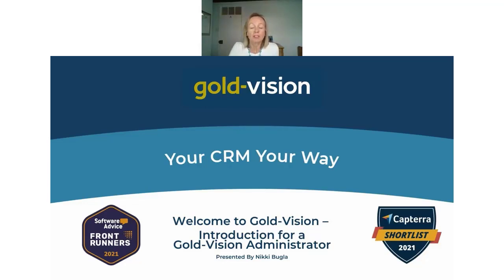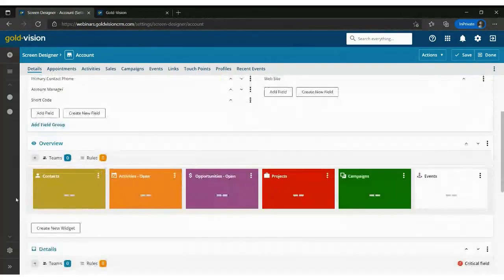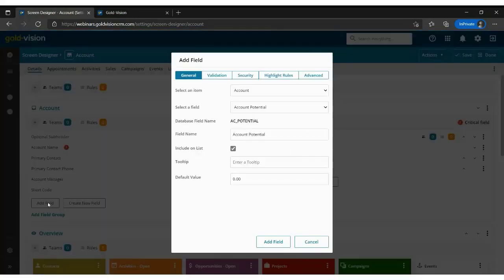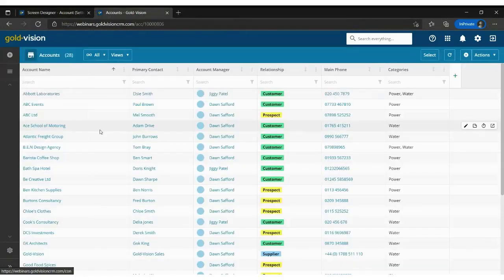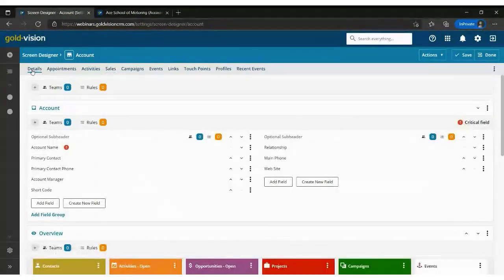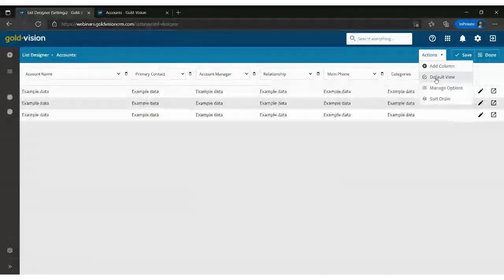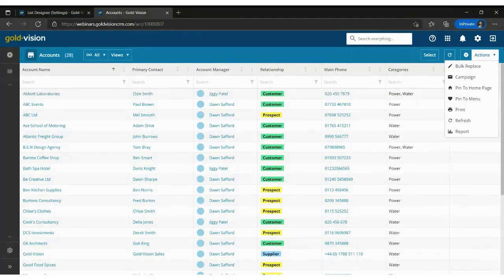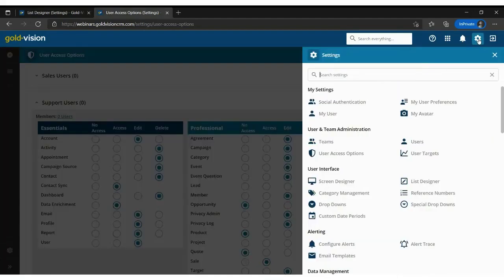On Demand Webinar | Introduction to Screen & List Design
During this webinar, we cover how you can customise screens and lists in Gold-Vision together with user access options.

Want to find out more?